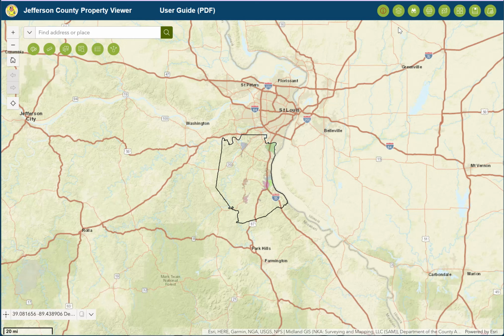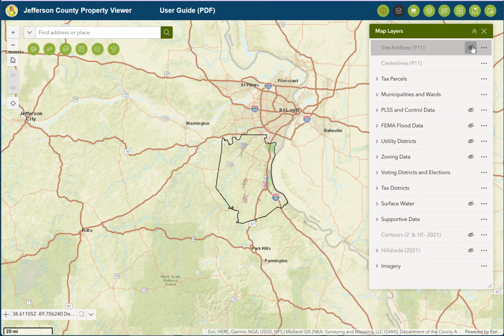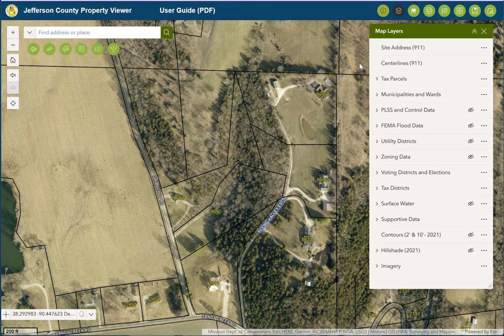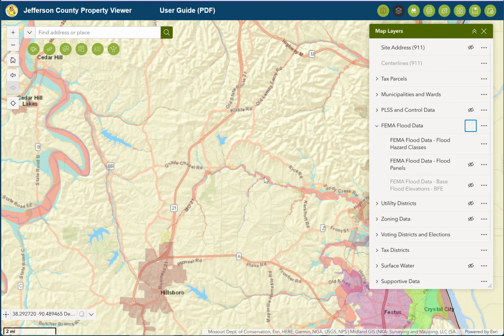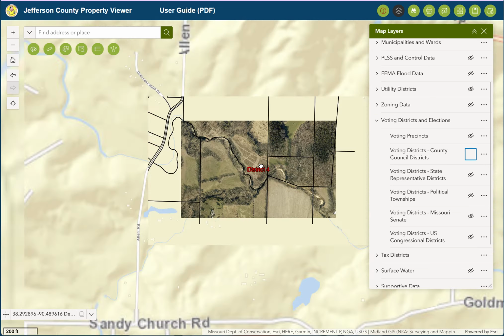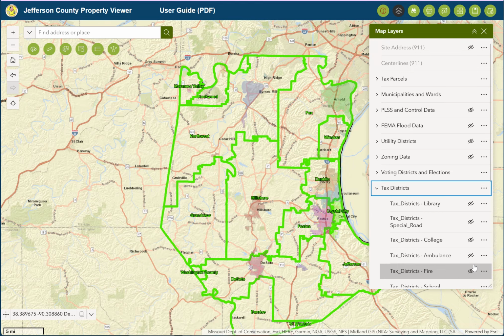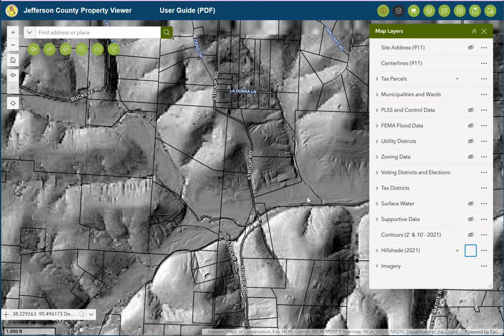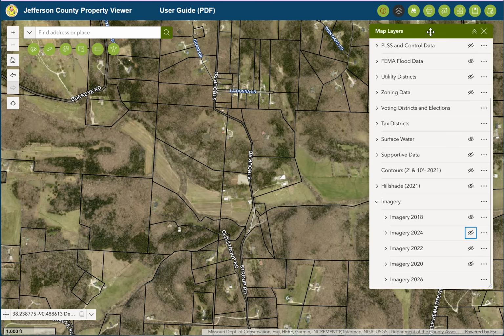How to use the Map Layers Widget in the Jefferson County Property Viewer Application.